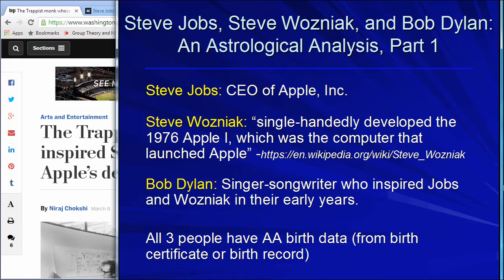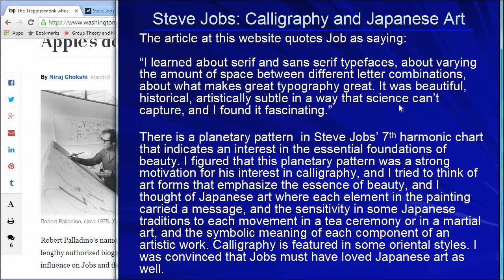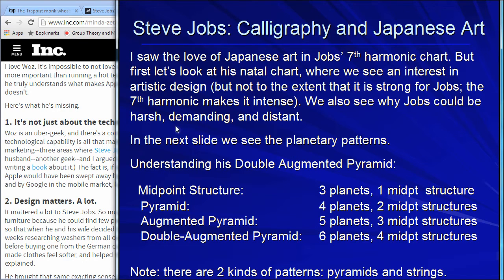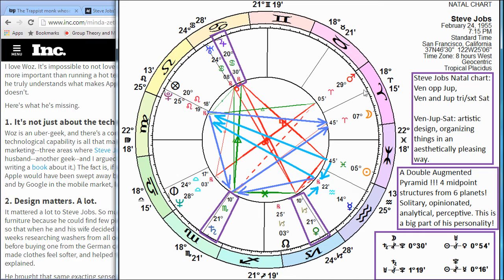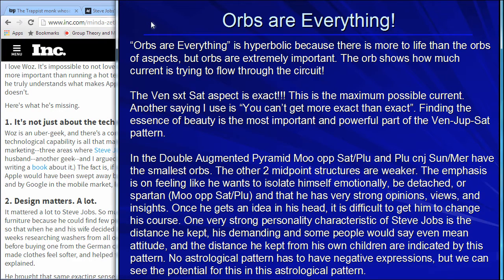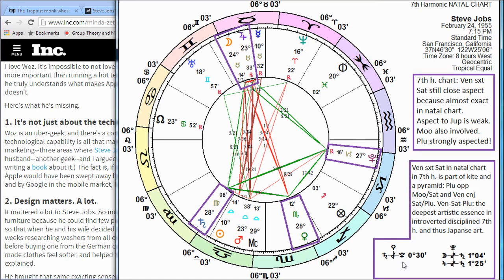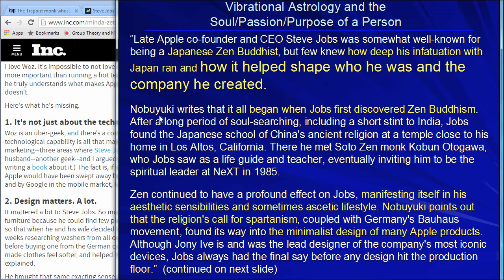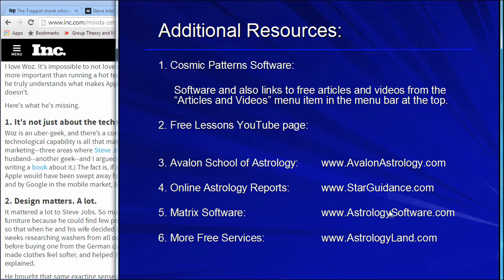Steve Jobs, Steve Wozniak, and Bob Dylan: Astrology, Part 1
An analysis of the birth charts of Steve Jobs, Steve Wozniak, and Bob Dylan with Vibrational Astrology reveals their motivations and talents.

We learn about important concepts in Vibrational Astrology such as: pyramid patterns, augmented and double-augmented pyramid patterns, strings, and isotraps.

This is Part 1 of a 2 part series. In Part 1 we see the planetary patterns  that indicate Steve Jobs' personality and his talent for elegant designs, and his fascination with Japanese culture. In Part 2 we see extraordinary similarities and connections between the charts of Jobs, Wozniak, and Dylan. Jobs and Wozniak loved the music of Bob Dylan in their early years and  Bob Dylan was a hero of Steve Jobs throughout Jobs' lifetime.

In this tutorial video the Sirius astrology software is used. The Sirius and Kepler astrology programs are developed and copyrighted by Cosmic Patterns Software and the company website is